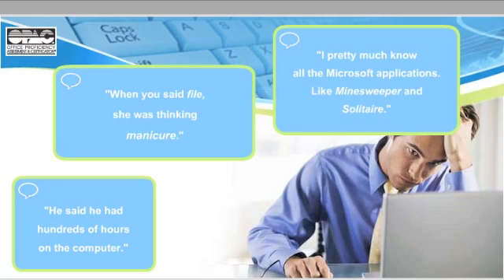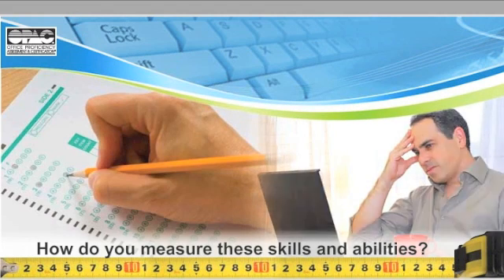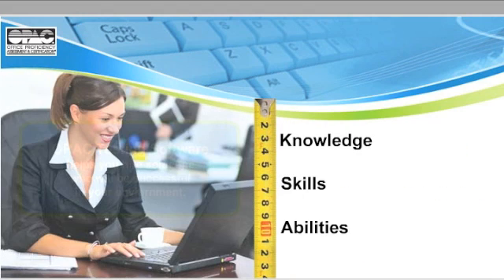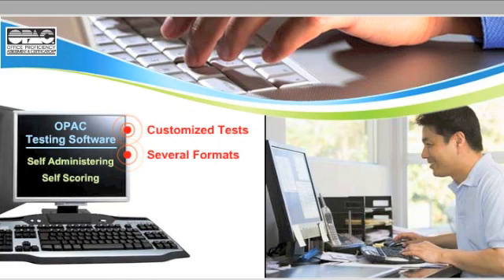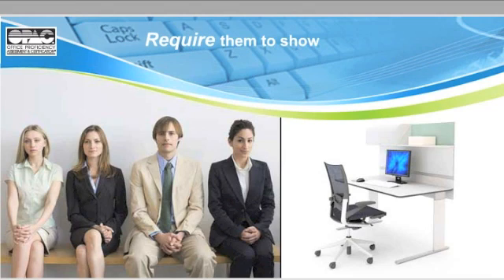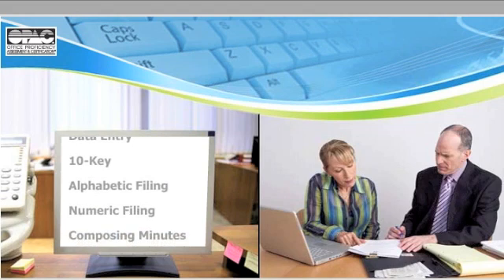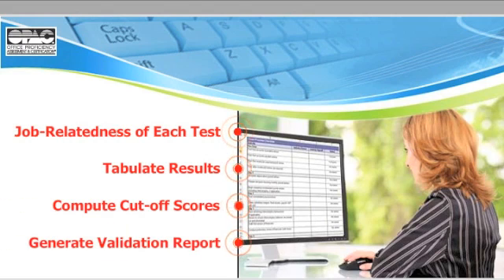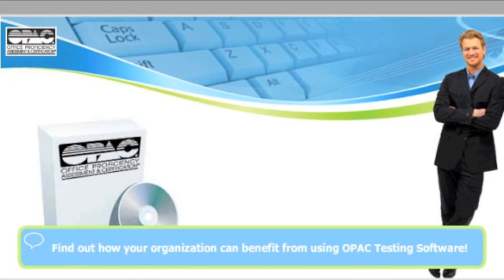OPAC Office Skills Testing Software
3 minutes video introducing the OPAC Office Skills Testing Software